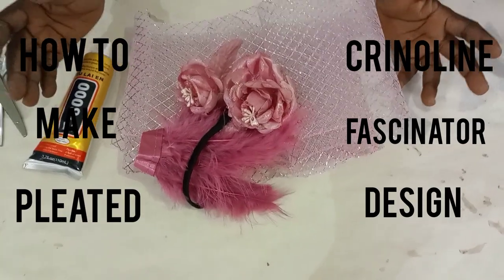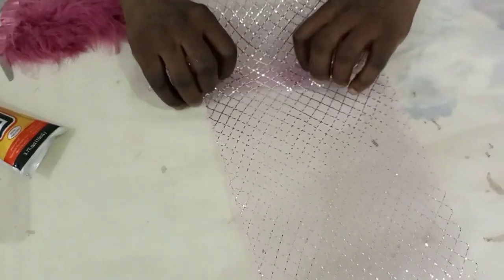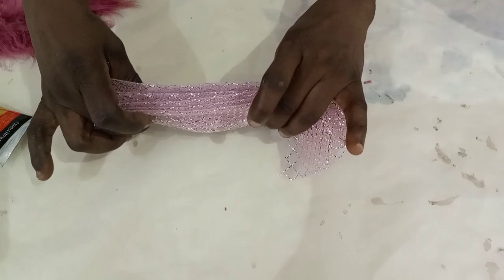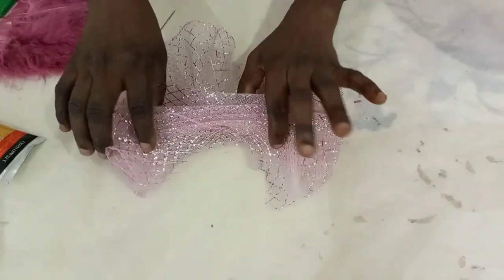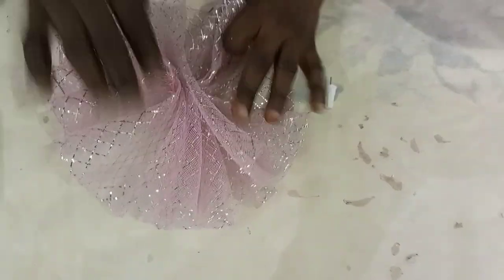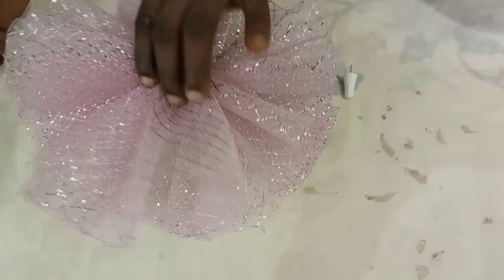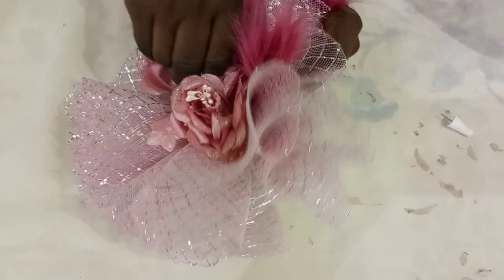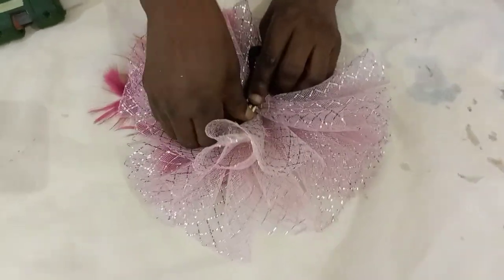How to make pleated Crinoline design step by step (for beginners)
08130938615 enjoy watching our videos @ BB Ventures hat.